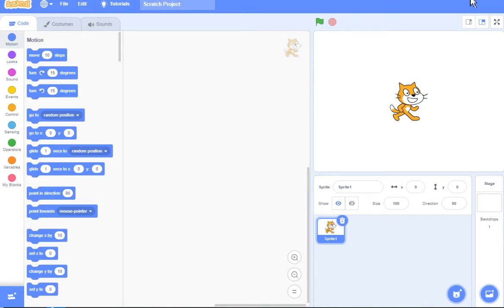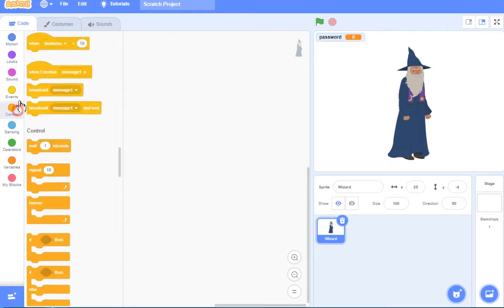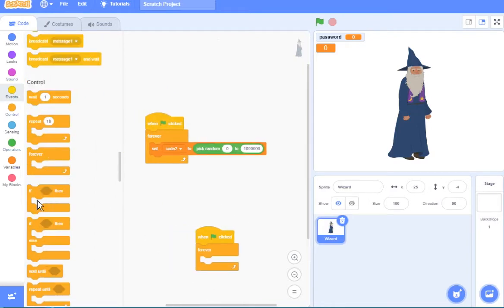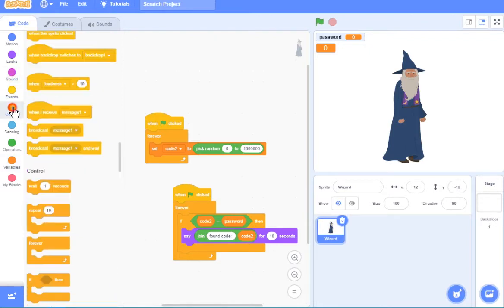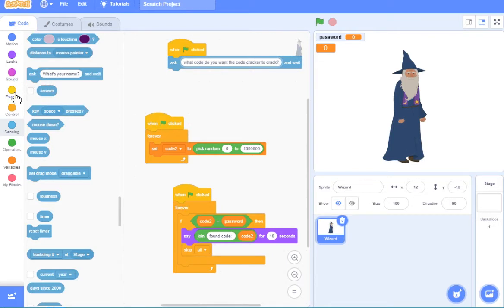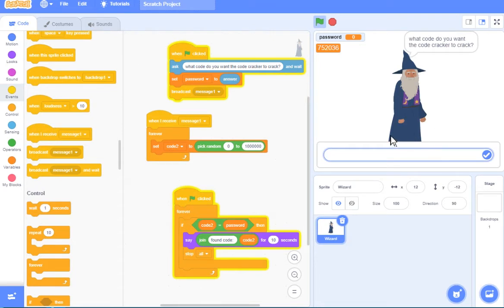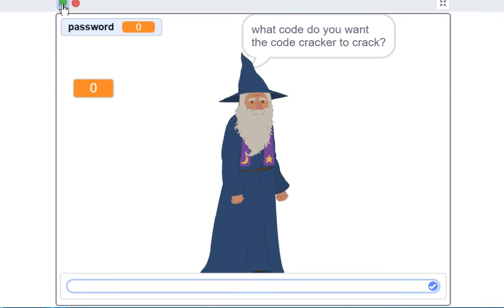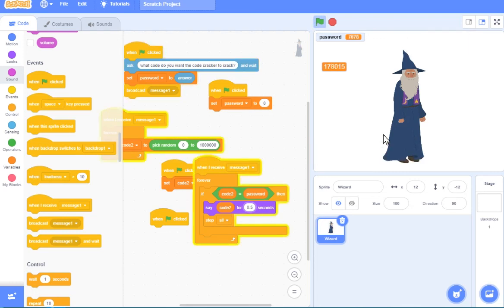Scratch Tutorial: Code cracker| Theyoungcoder tutorials and more!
Don't forget to stay safe!